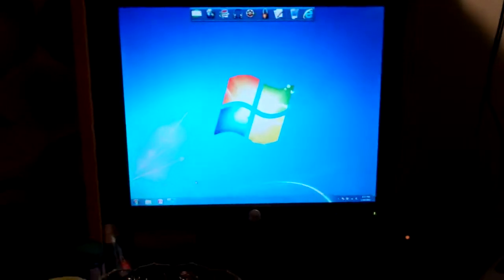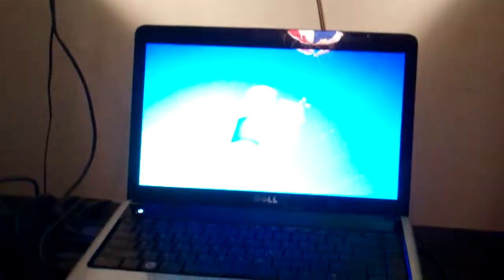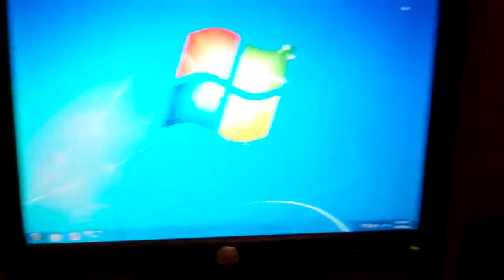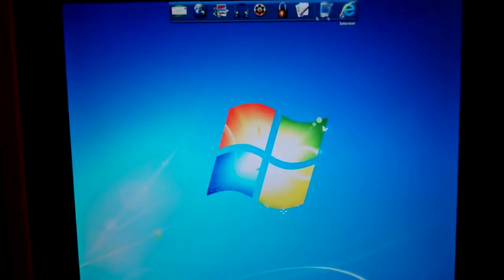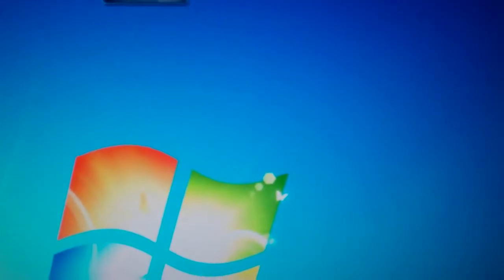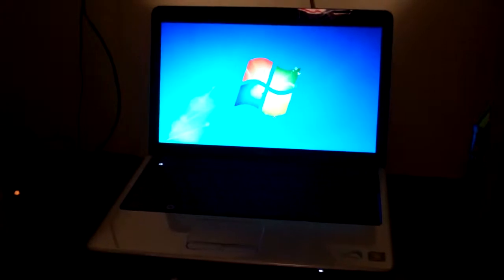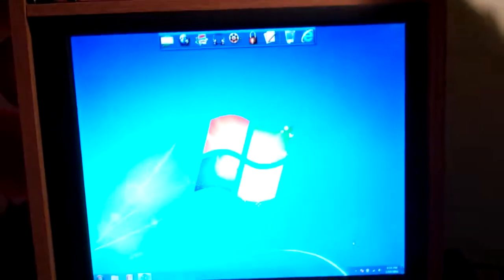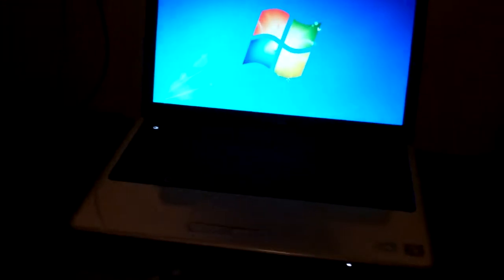Dell Moniter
see me!